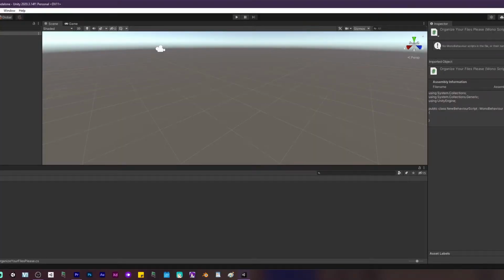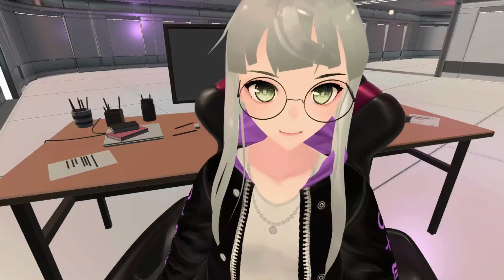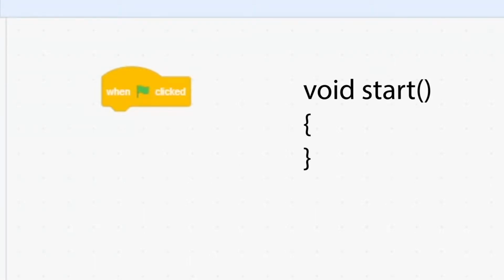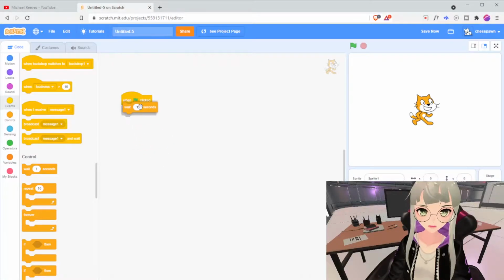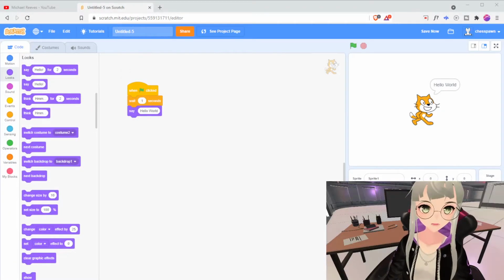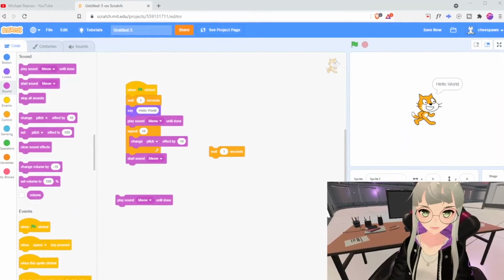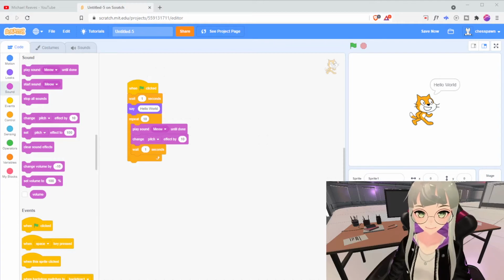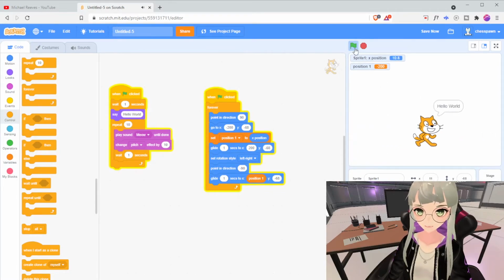Coding tutorials for dumb people [PART 1] (C# Unity)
Are you too dumb to learn how to code? Fear not. First out of 3 videos going over c# coding/programming for complete absolute total beginners from a noob. There's a lot of coding tutorials out there, but not that much for absolute 100% noobs. I'm surprised not many people use Scratch as a tool for teaching basic coding principles. I'm still a total noob myself, but sometimes noob things are best explained by beginners themselves.